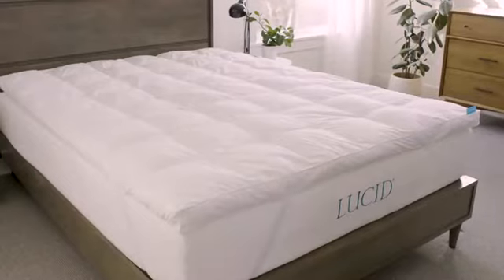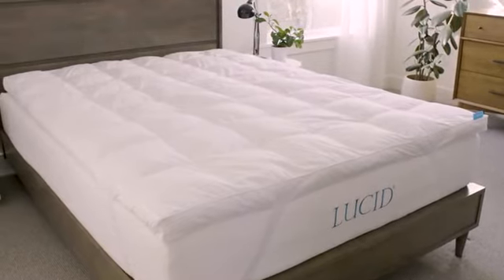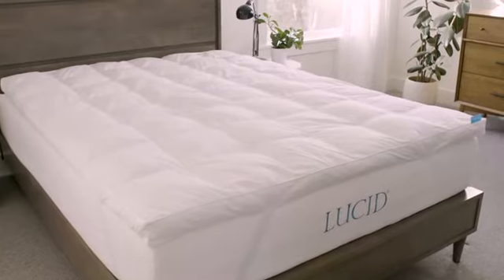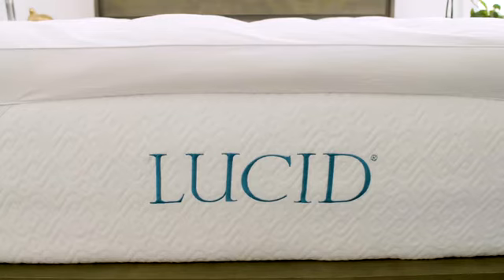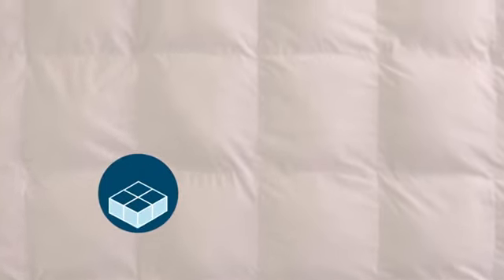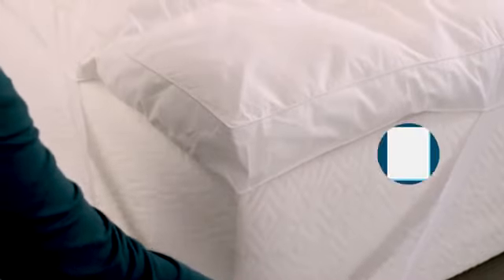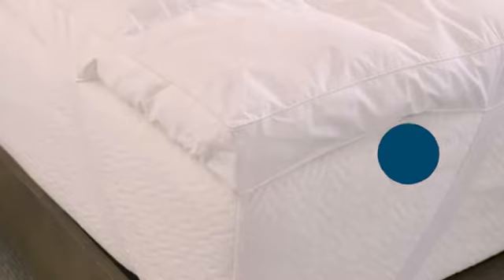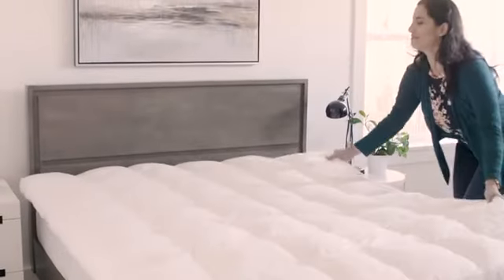LUCID Ultra Plush 3 Inch Down Alternative Fiber Bed Mattress Topper Allergen Free Pillow Top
3-inches of ultra-plush hypoallergenic down alternative fill offers the time-tested comfort of traditional down without any of the associated odors, allergens or sharp quills that usually accompany down
A soft and breathable 250 thread count, 100% cotton percale cover envelopes the topper in a comfortable and durable package. Machine washable and dryer safe (on low) for easy cleanup and continued freshness
Baffle box stitching helps maintain loft and improve breathability by keeping fill distribution in even uniform pockets and prevents fill from shifting or bunching in one area
Thick SecureStrap elastic straps are positioned on each corner to securely attach the topper to the mattress, preventing the topper from shifting in the night and providing consistent comfort
Periodically fluff by hand or place in the dryer on low to increase the amount of air trapped within the down alternative, improving the loft and comfort